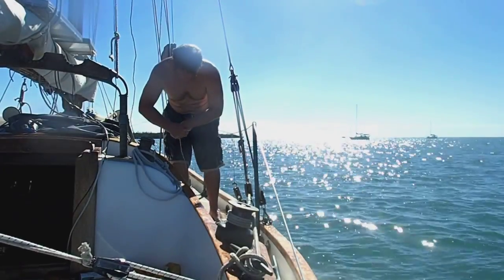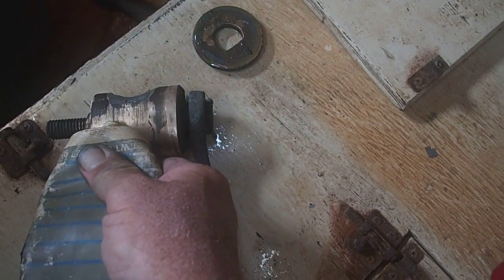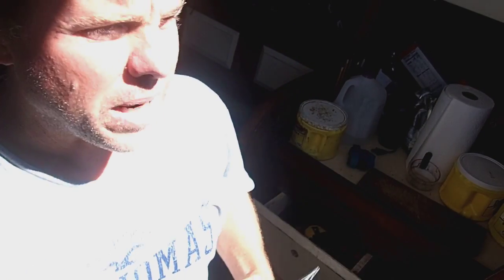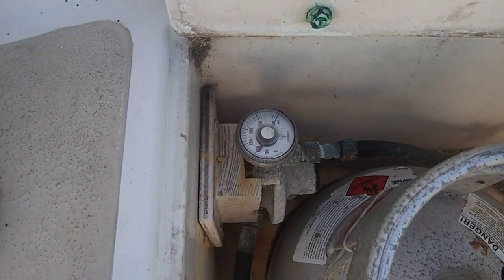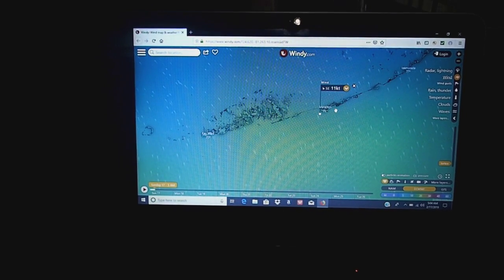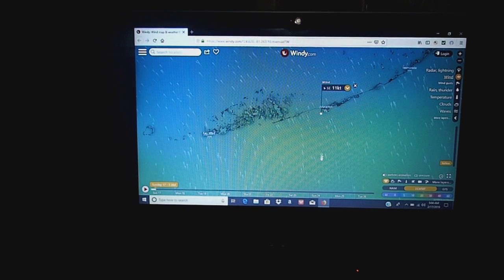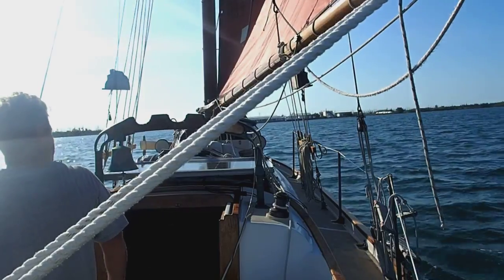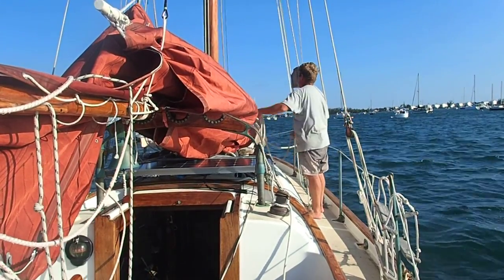Cruising: repairing one's boat in exotic ports of call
So with the boat peacefully at anchor I get a chance to dive and plug the offending through-hull from the outside so that I can disassemble the seacock.  As I suspected, the tapered plug is corroded, which is the most likely reason for failing to shut off.  I try to remedy this with some epoxy.  I try a new repair on the holed elbow but end up reverting to the old one--epoxy-doped duct tape, but this time it stops the leak altogether (hooray!).  Then it's on to repairing the sternlight, and about then I discover a propane leak ... but, alas! I do finally make it to Key West.